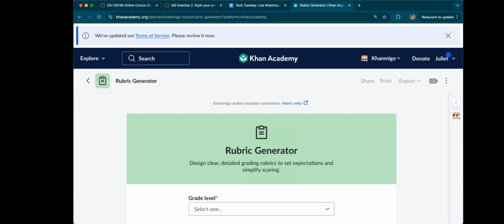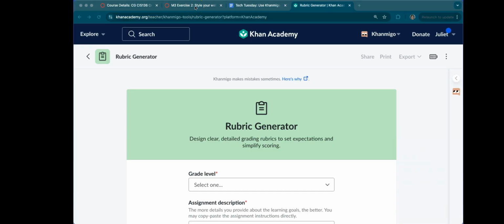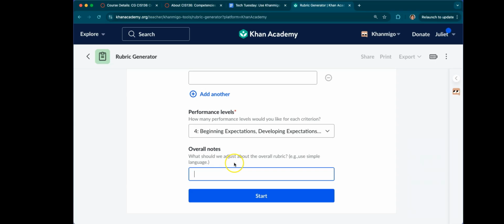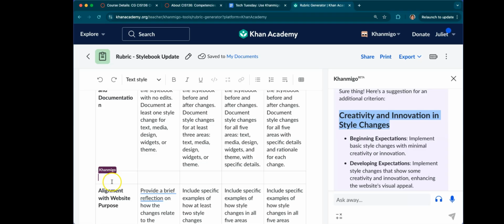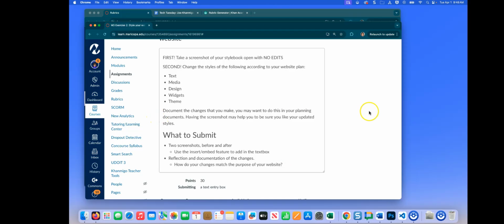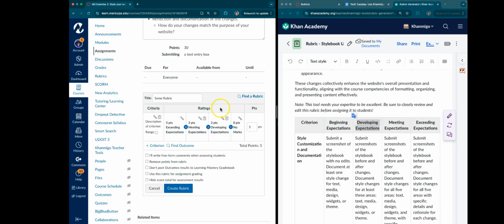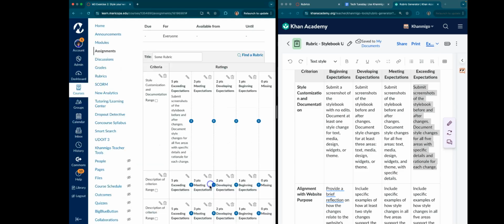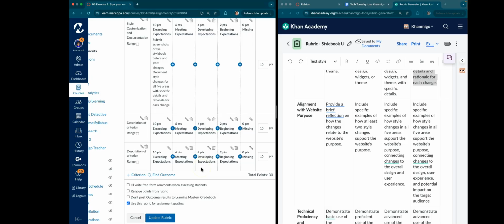Khanmigo Rubric Generator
This video walks through generating a rubric with the Rubric Generator in Khanmigo teacher tools. It highlights adding the tool to Canvas but using the tool in a browser tab for a better viewing and editing experience. After a brief overview of how to get going, I show how you can copy paste from the Khanmigo tool to the Canvas rubric and show my personal workflow to help you get started.